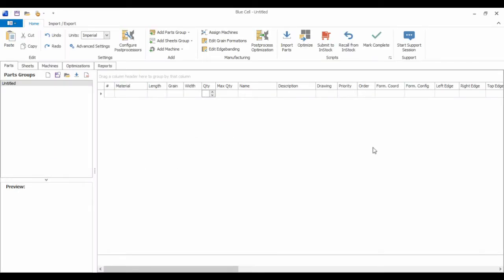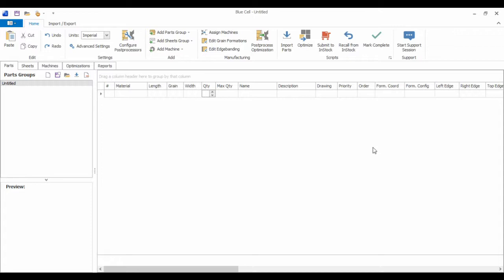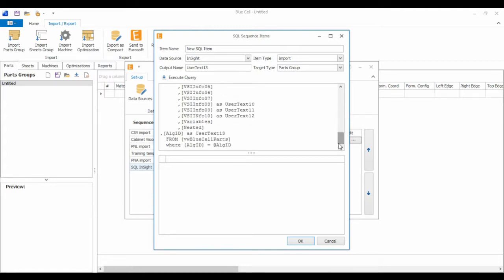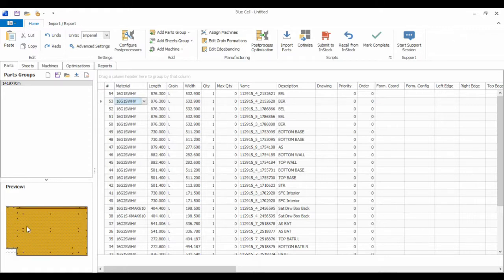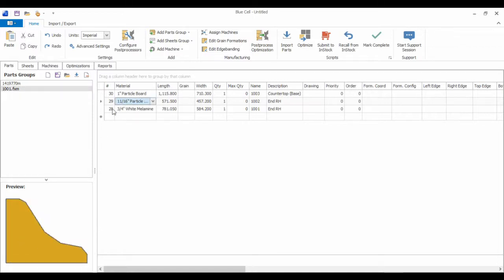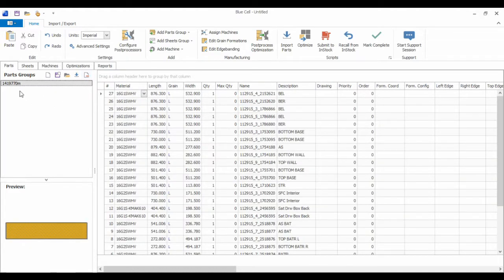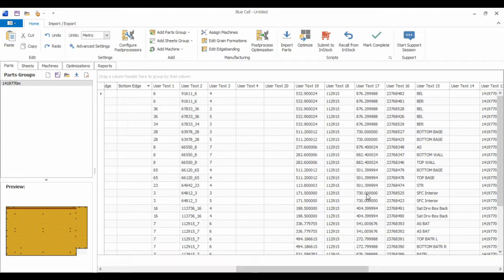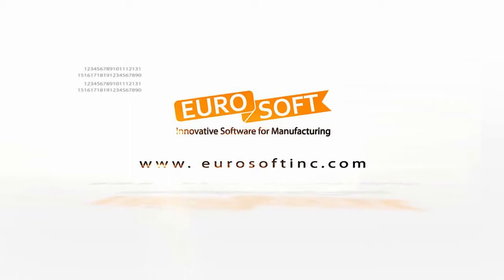BlueCell: Machining Feature Demo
Expands BlueCell's role from previously focusing only on Panel saws to also be viable for Routers. SQL Database query for Job, BlueCell loads preview of machining onto parts showing drill holes, routes, horizontal machining,  etc. and exports machine code for Routers. DataLink Import mapping.